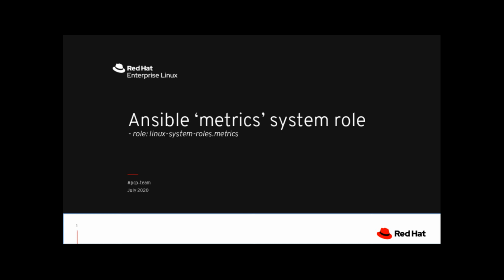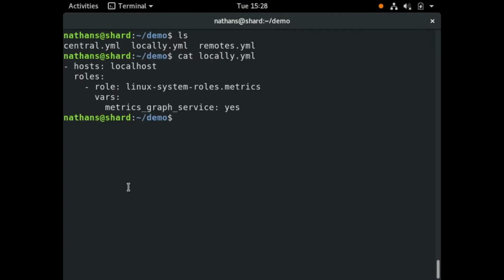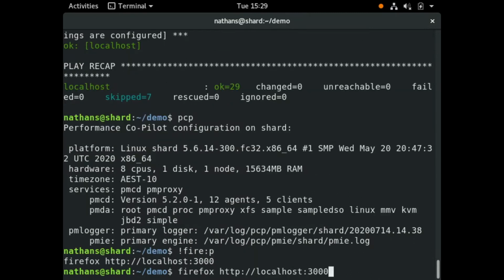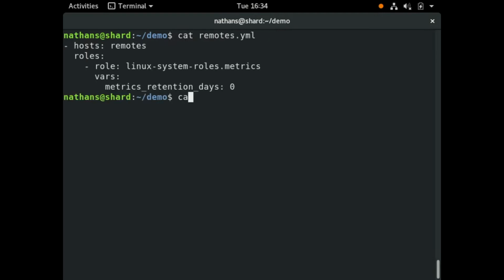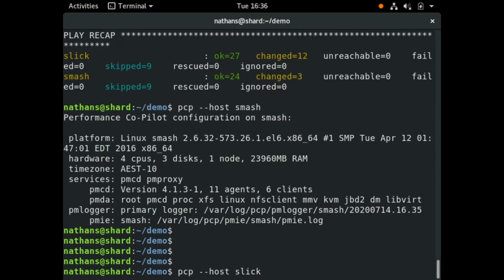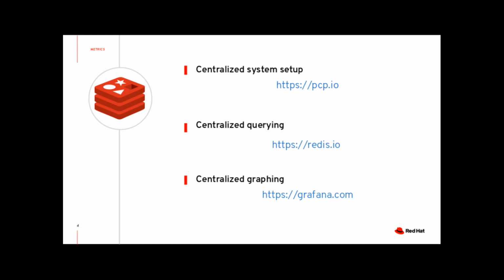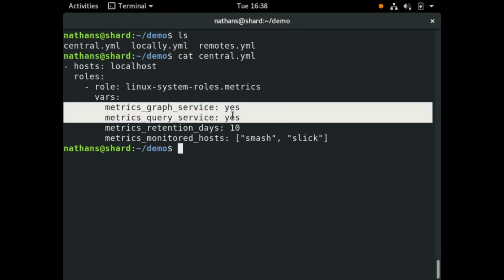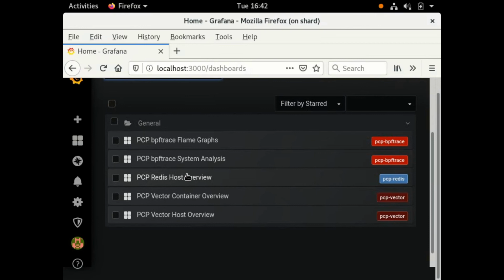Ansible 'metrics' system role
Features of the linux-system-roles 'metrics' Ansible role.